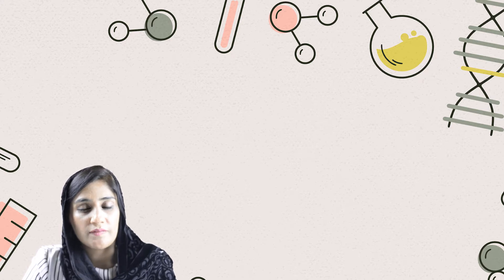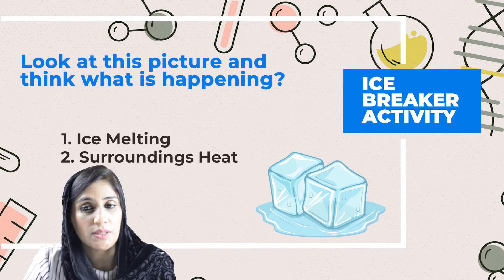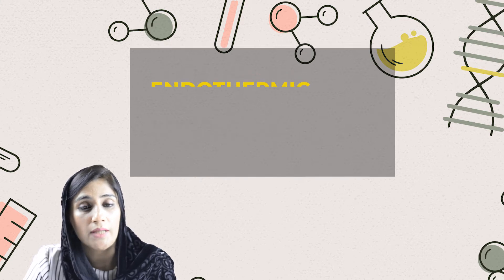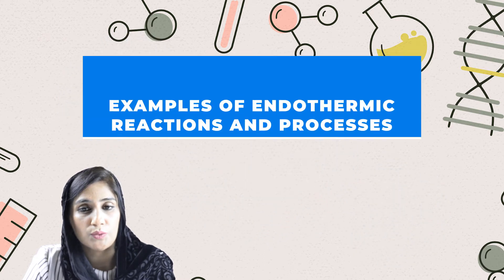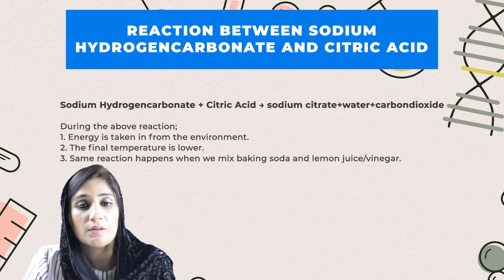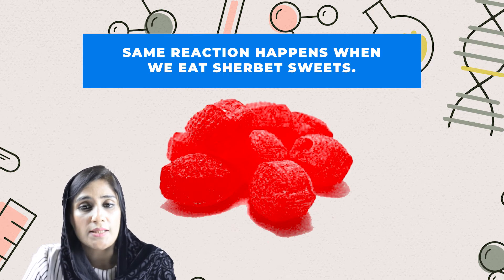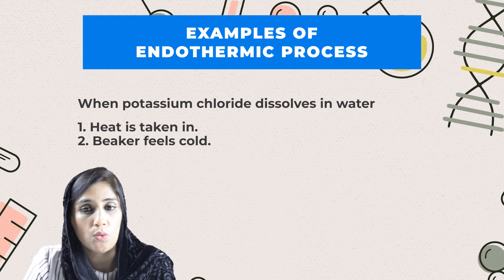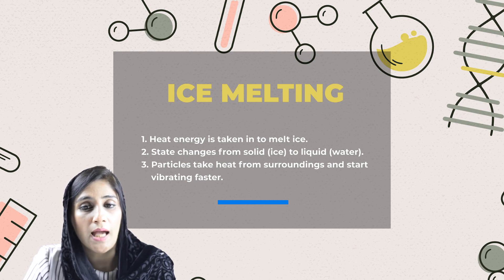Class 8 - Endothermic Processes - Ms Hina Usman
This video is about endothermic process and endothermic reactions. This video will help students identify the reactions that are endothermic in nature like citric acid and sodium hydrogen carbonate and endothermic process like melting of ice etc